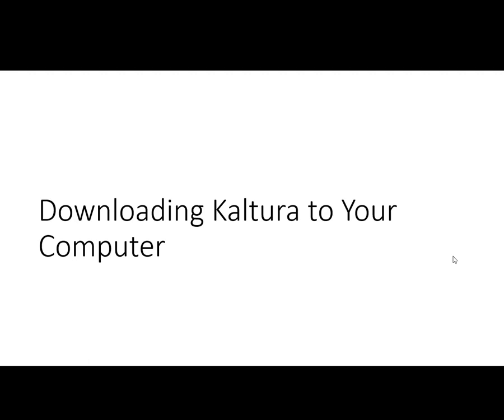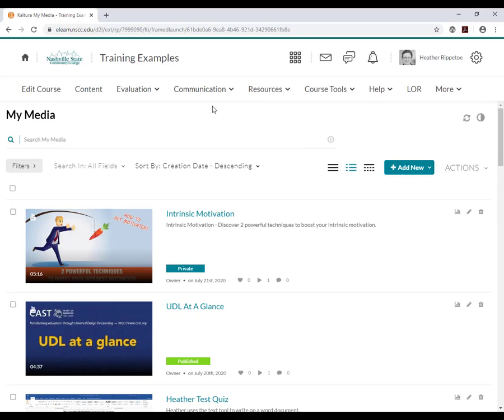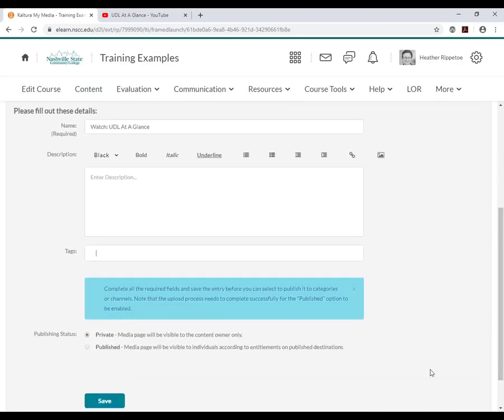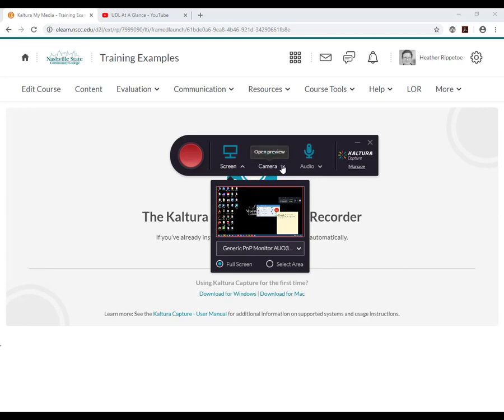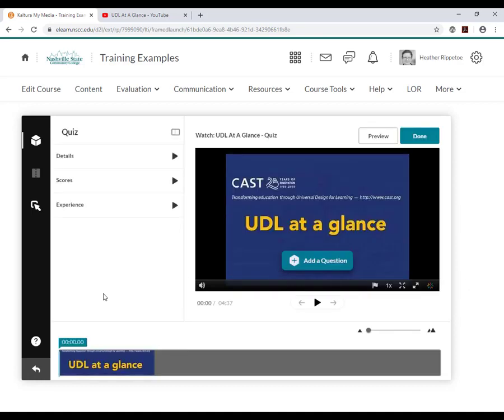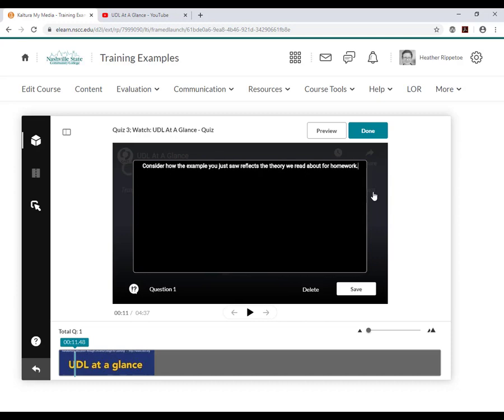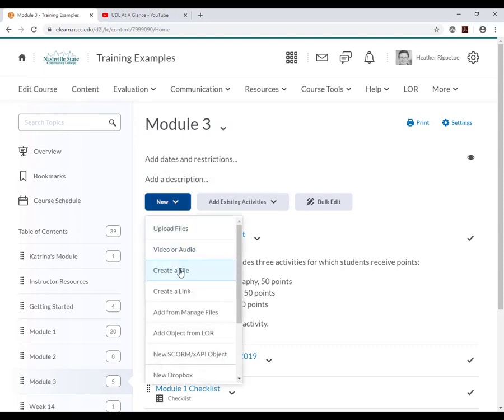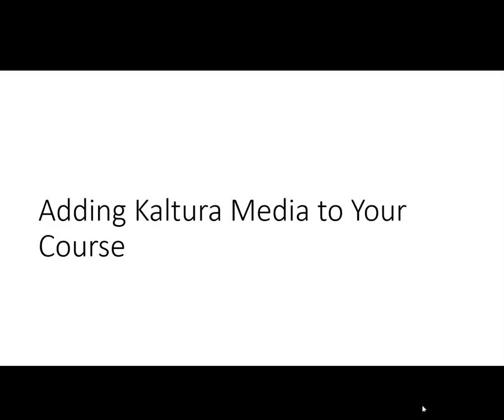Introduction to Kaltura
This introduction covers how to find Kaltura in D2L/NS Online, how to download Kaltura for use the first time, the five Kaltura features (YouTube, Express Capture, Kaltura Capture, Video Quiz, and Media Upload), and how to insert Kaltura media into your course.